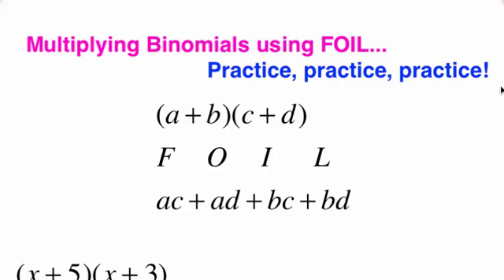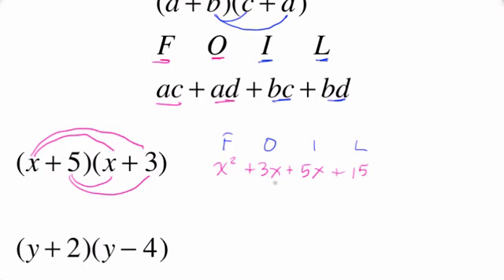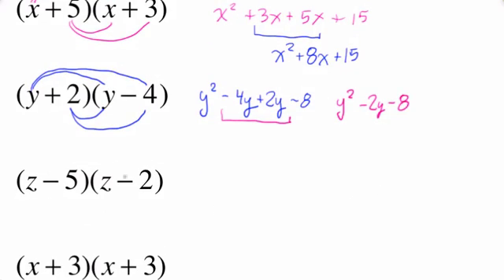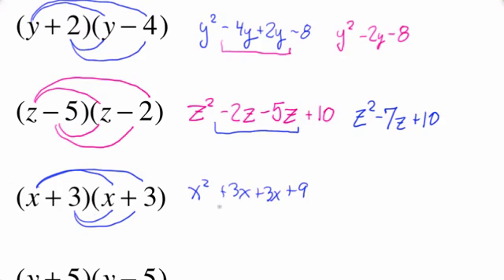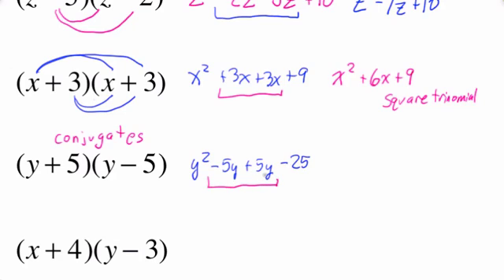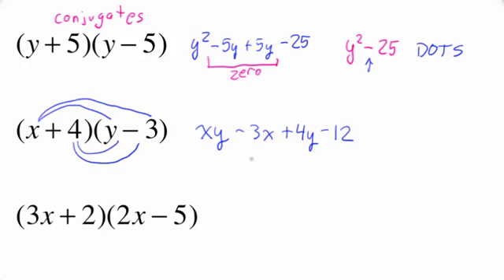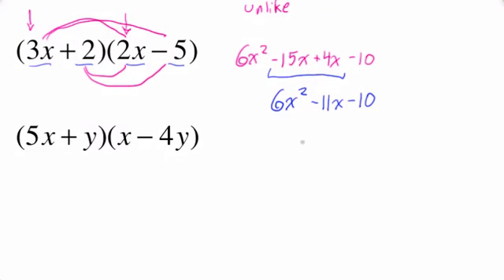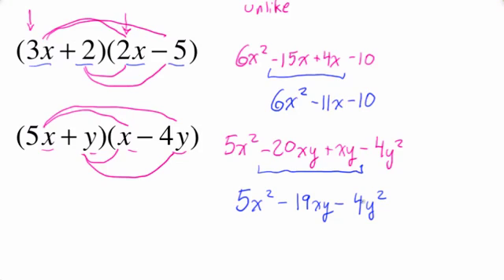Example problems with FOIL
Eight worked-out examples of multiplying binomials using FOIL.